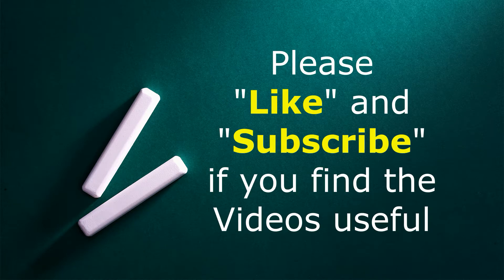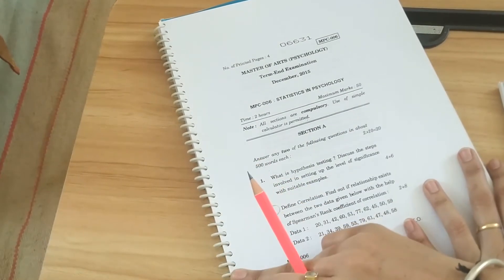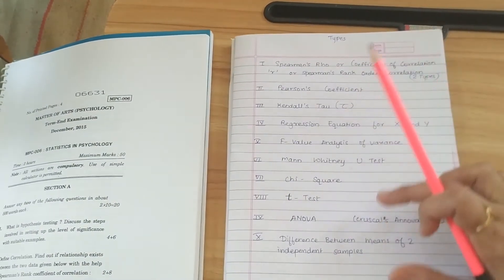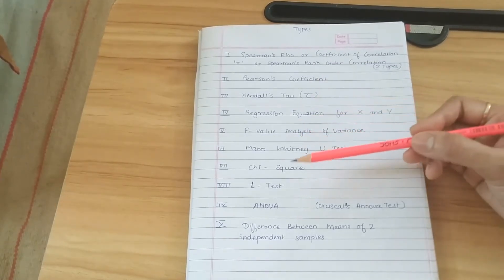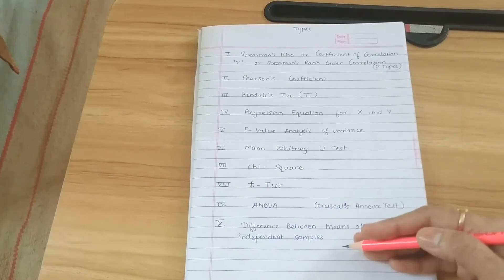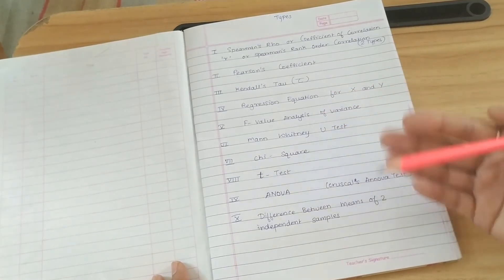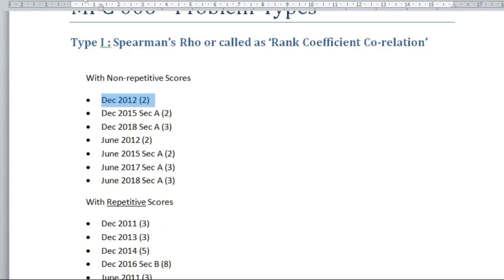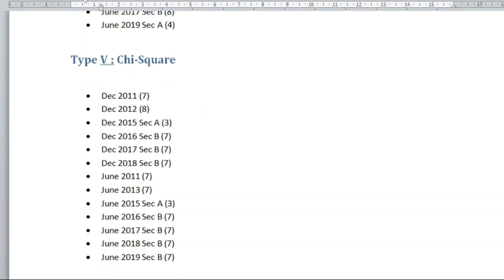IGNOU MAPC | MPC 006 | Statistics question paper | Types of Problem Sums | Psychology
If you wish to save your time browsing through books and utilize it in studying, these tips will help you.
Go through the video, and along with it view the documents shared for 'Consolidated List' of the topics in Statistics which are covered in past Question Papers.
Files Link: SIGNUP TO RECEIVE

MAPC 1st Year PLAN:
Step1: Get your Study Material - SIGN UP and receive Organized study material to make your life easy!
[P.S: Don't wait for study material, download online MAPC material and start Assignments]
[Practical File available in Organized material folder]
Step6: Select your 'Major' for 2nd year and decide a Project topic - watch video
Step7: Finalize Major and take admission. Yes! This happens in 1st year itself.

[P.S. Finalize project topic ASAP to avoid last minute rush!]
P.S. Finish as soon as possible to be free for Internship & Project. Refer online study material
Get your Internship Report - READY-TO-EDIT Template & Watch how to get my approved report copy in your BONUS!
INTERNSHIP REPORT TEMPLATE DOWNLOAD - FREE GUIDE & STEPS:
BONUS INSIDE! --- How to create Internship report - Use ChatGPT to get 10X Faster results!
Step5: MAPC Project
"P R O J E C T   S Y N O P S I S   I N   1  H O U R"
Step6: Become a Coach
Start a freedom online business. Want to become a coach BEFORE / AFTER Psychology? P.S. You don't need any degree to become a coach.
let me know on email below.

Happy Learning!
Regards,
Shweta